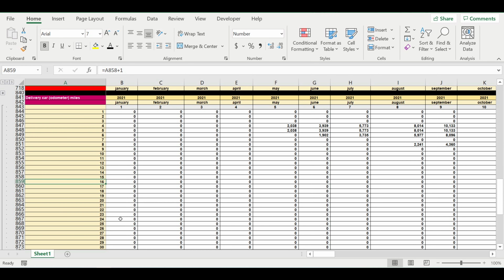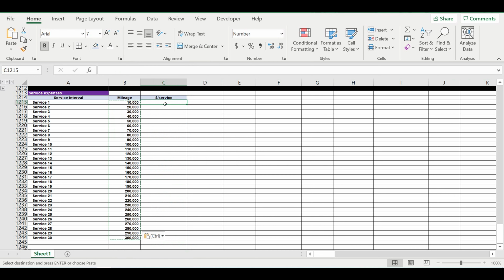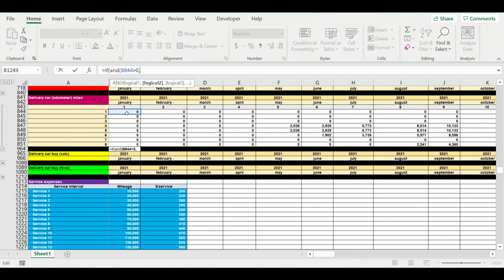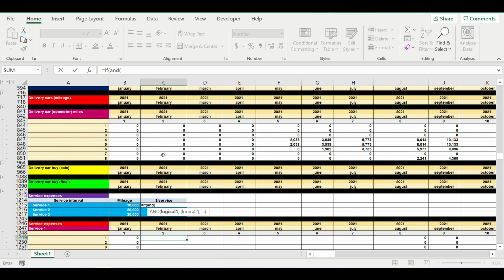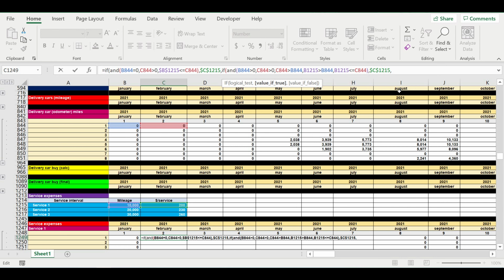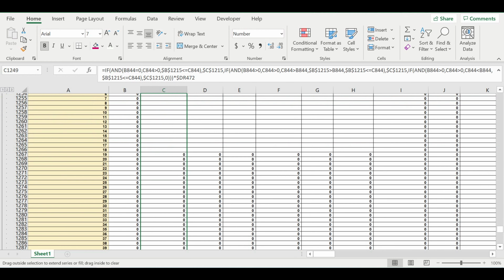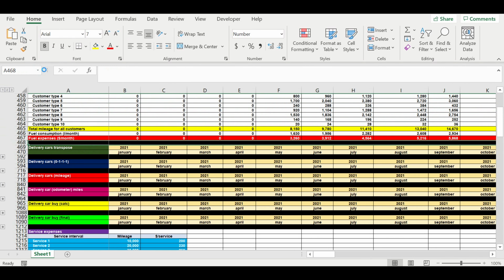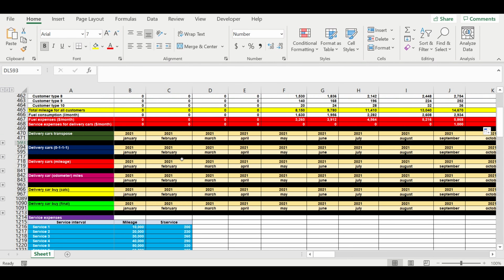Delivery car maintenance. How to start delivery business? Financial model from scratch Part 8.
Delivery car purchase. How to start delivery business? Financial model from scratch Part 8.